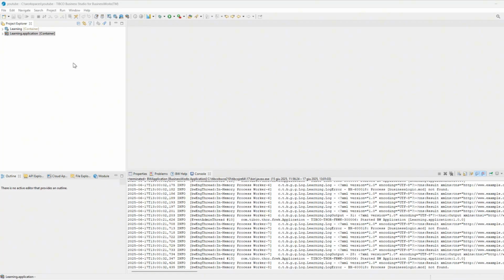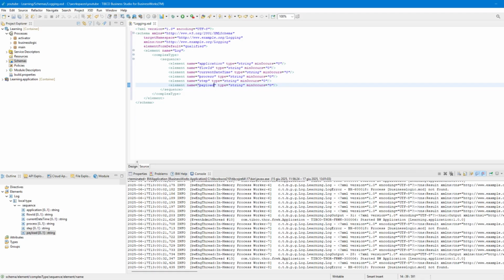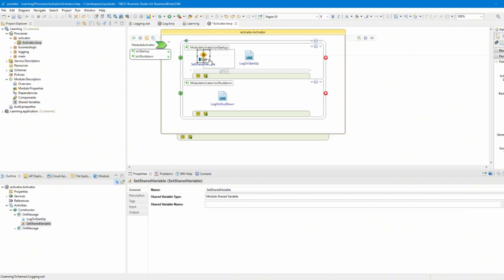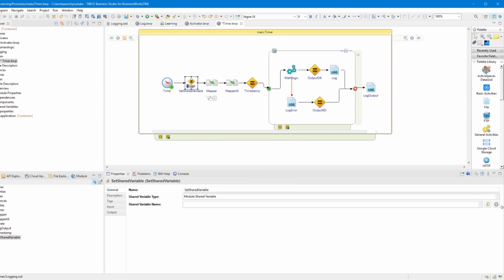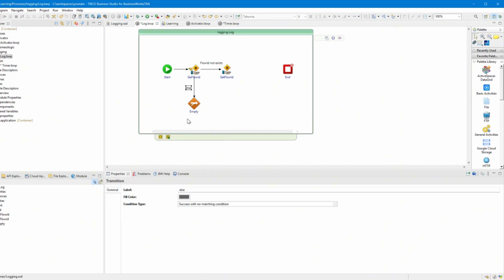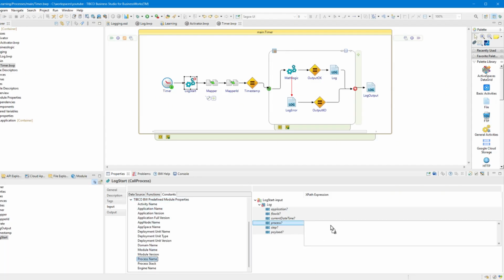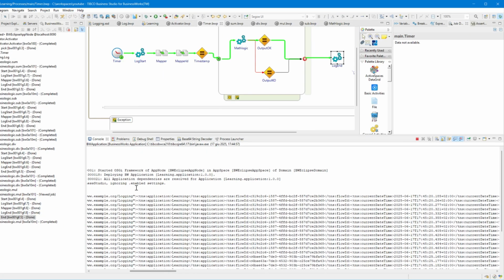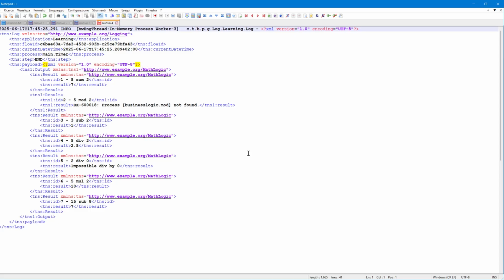TIBCO BusinessWorks Shared Resources: Module & Job Shared Variables. Process Logging - Lesson 5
We’ll dive deep into Shared Resources, specifically Job Shared Variables and Module Shared Variables, explaining how to use them to share data efficiently across processes.

Plus, we’ll show you the best practices for Process Logging, which is crucial for debugging and monitoring. You’ll learn how to track events, data, and errors to get a clear view of your workflows.

Links